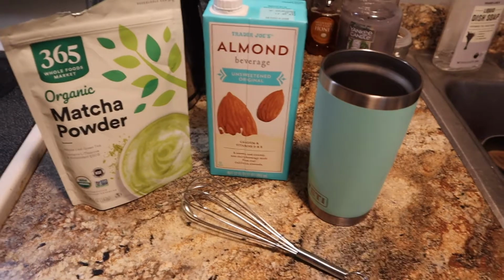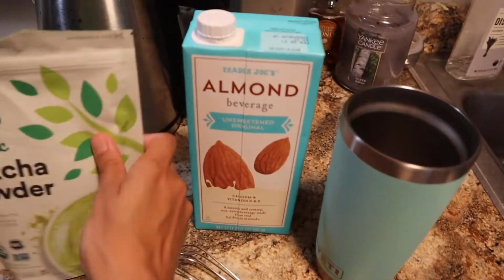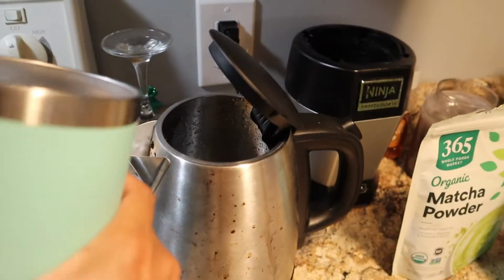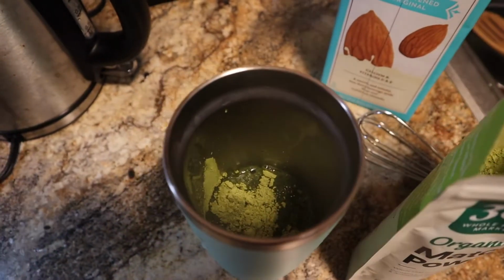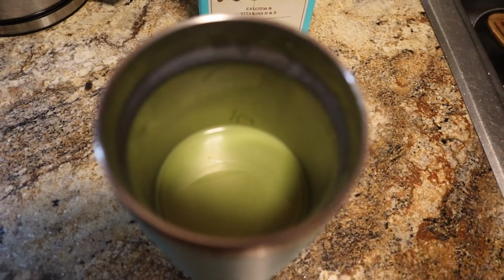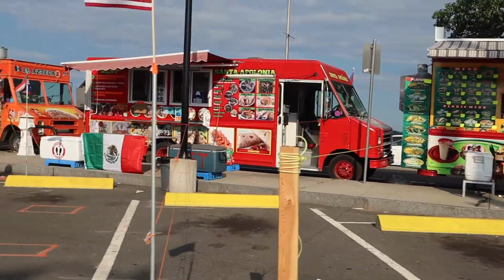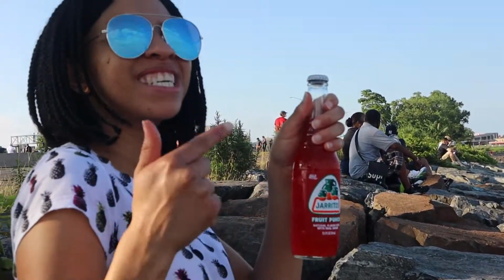Dancing by the River and Exploring the Taco Trucks- Vlog